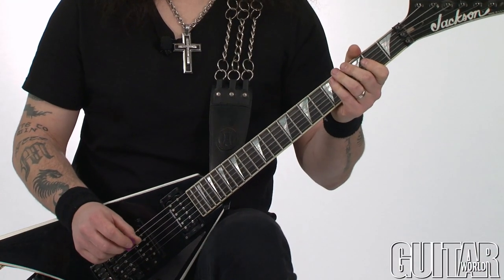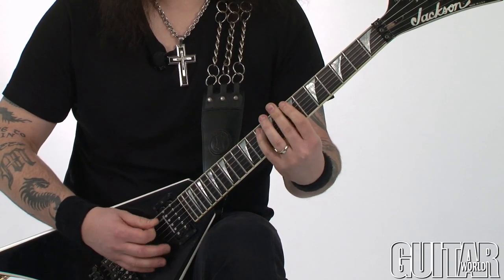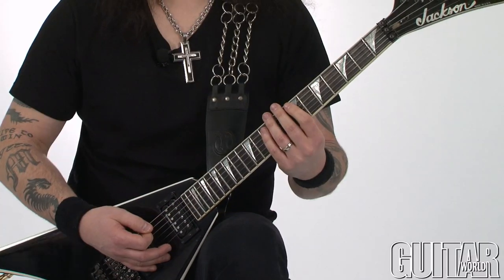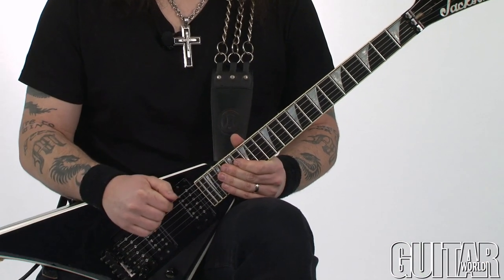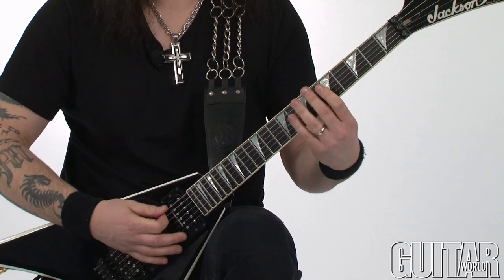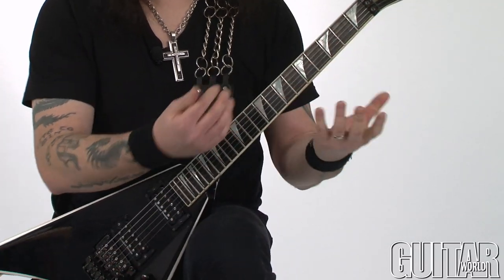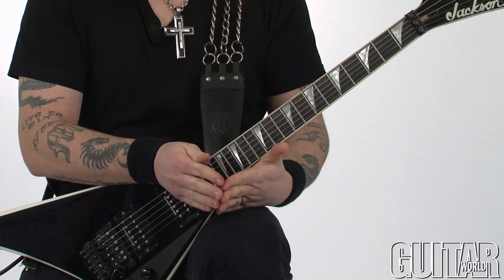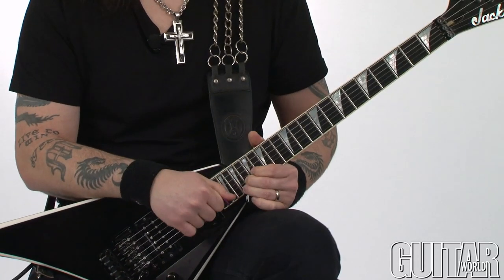Metal for Life with Metal Mike - Three Part Guitar Harmonies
These videos and audio files are bonus content related to the June 2014 issue of Guitar World.

One of the essential elements of great metal is the execution of razor-sharp harmony lead guitar lines.

Just listen to any of the most celebrated songs by Judas Priest, Iron Maiden, Metallica, Megadeth and many other metal bands of all stripes, and you will hear the types of guitar harmonies I am referring to.

Many students have asked me how to go about constructing multilayered guitar harmonies and which notes will sound the best. To answer these questions for everyone, in this month's column I'll show you a simple and effective way to build a classic metal-style three-part harmonized guitar line.